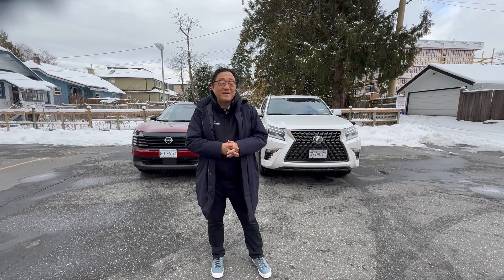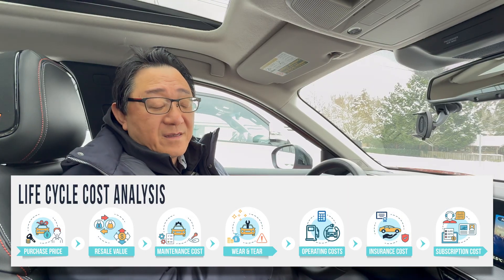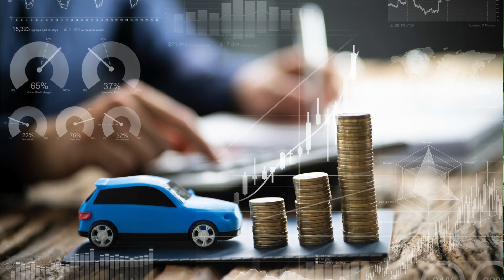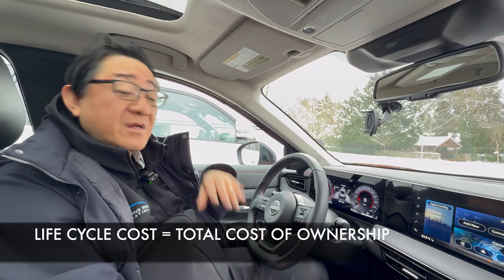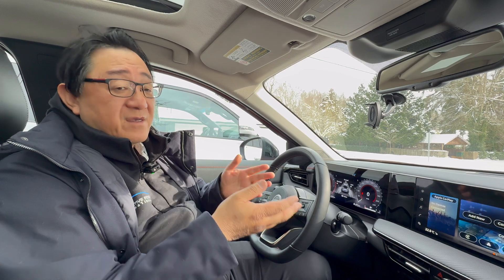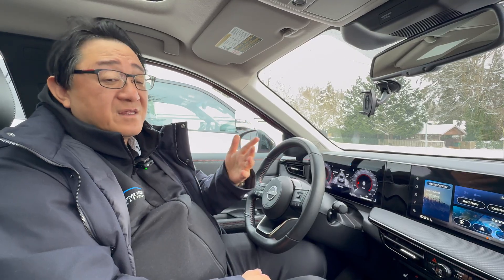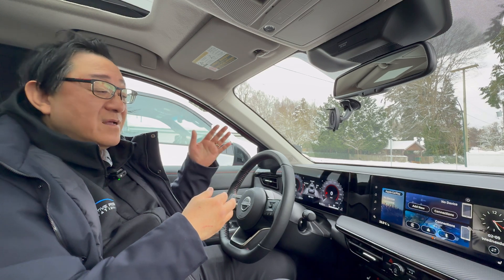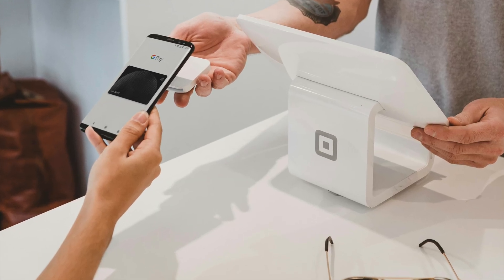HOW TO BUY A CAR LIKE AN ENGINEER // BEST METHOD // LIFE-CYCLE COST ANALYSIS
What is the absolute best way to buy a car and figure out which is the right one for you?  Automotive Engineer David Chao provides his "Engineer's Method" in this fascinating video about the best way to determine which car to buy.  Often called "Life-Cycle Cost Analysis" in business or engineering terms, it's the best analytical tool to figure out the lowest cost of ownership.  Watch the entire video to understand this important tool.